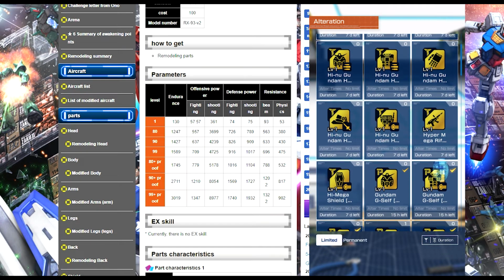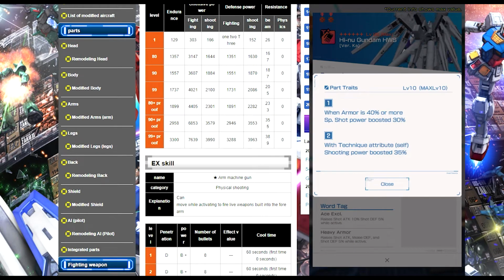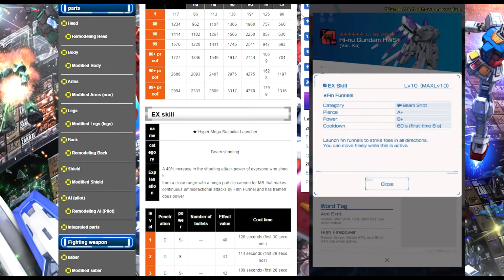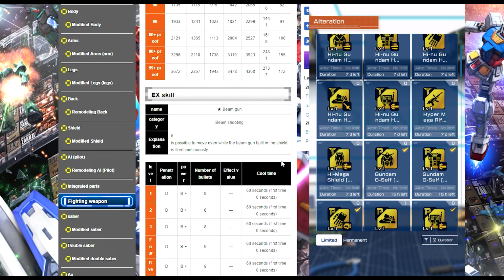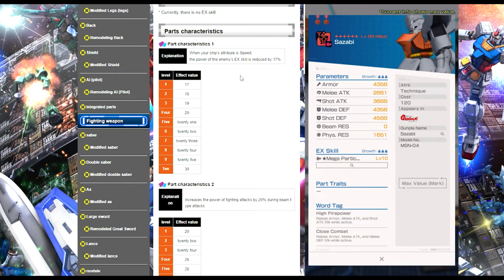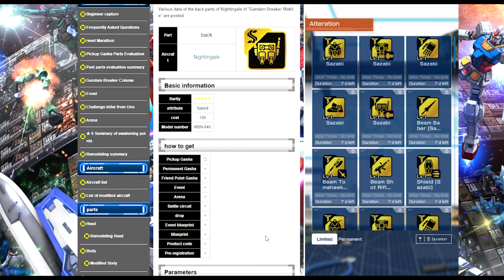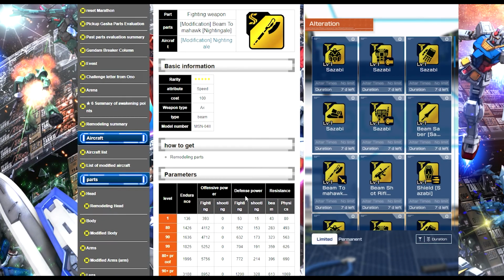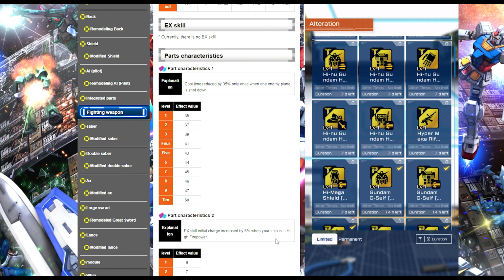(GBGW) In Depth Analysis: Should You Summon For Hi Nu Gundam HWS & Sazabi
Two new alternation for Hi Nu Gundam HWS and Sazabi. In this video, I will be going in depth on rather these two units are worth it to summon for alternation tools.

Hi Nu Gundam HWS
Head: 0:39
Chest: 1:55
Arms: 3:04
Legs: 4:40
Backpack: 6:06
Shield: 7:50
Rifle: 8:58

Sazabi
Head: 10:42
Chest: 12:03
Arms: 13:28
Legs: 14:53
Backpack: 16:45
Shield: 18:26
Beam Tomahawk: 19:56
Rifle: 20:41
Beam Saber: 21:49